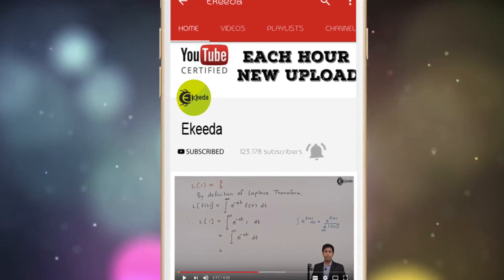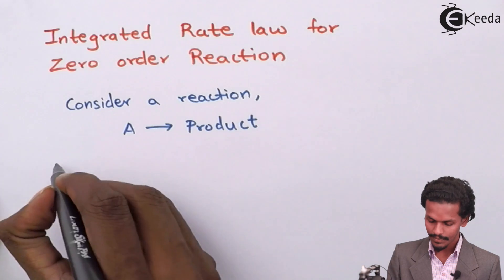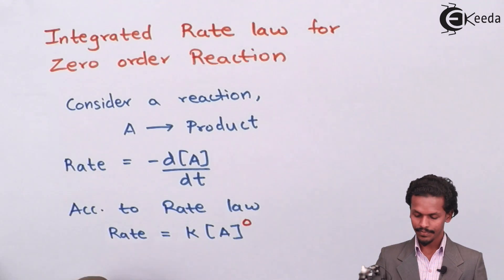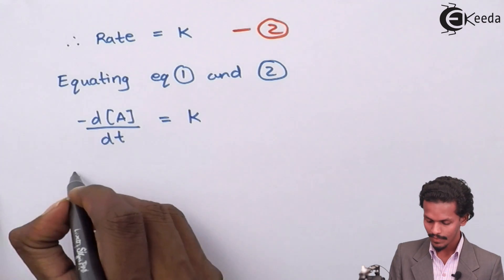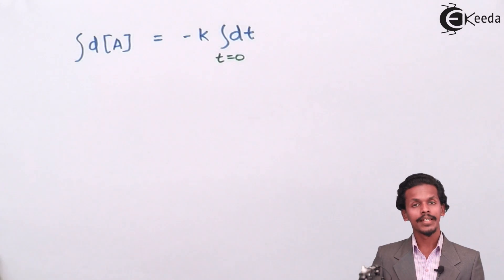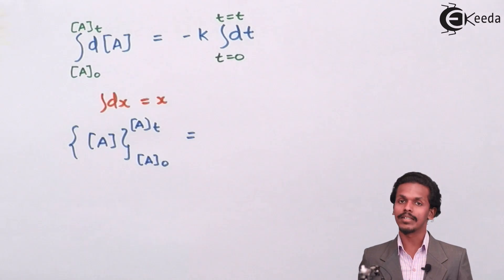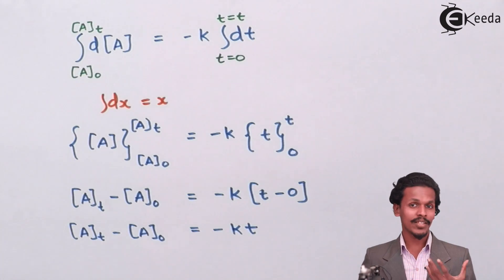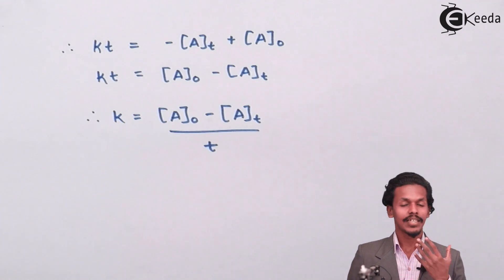Integrated Rate Law for Zero Order Reaction - Chemical Kinetics - Chemistry Class 12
Video Lecture on Integrated Rate Law for Zero Order Reaction from Chemical Kinetics chapter of Chemistry Class 12 for HSC, IIT JEE, CBSE & NEET.

2) Relation Between Half Life and Rate Constant for Zero Order Reaction - Chemical Kinetics - Chemistry Class 12

Happy Learning : )